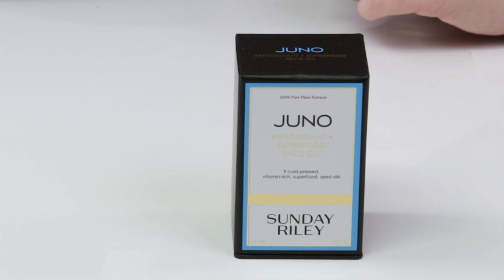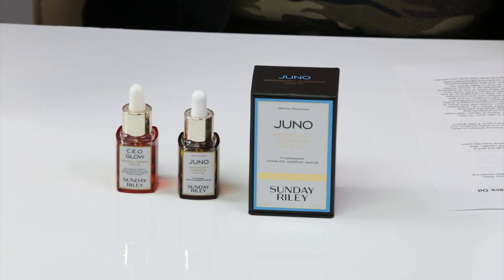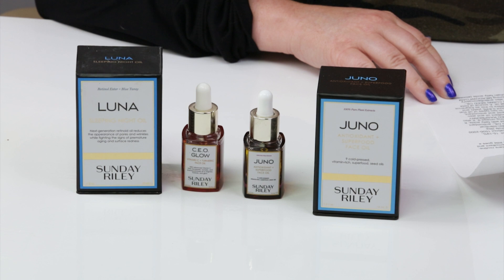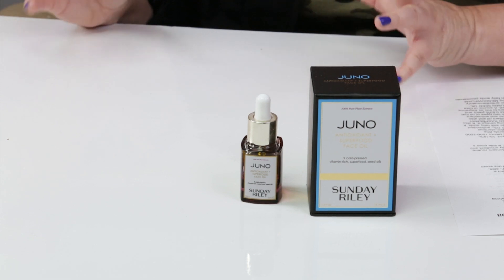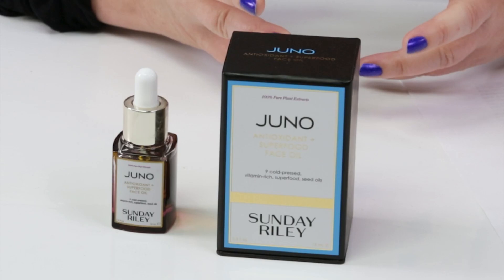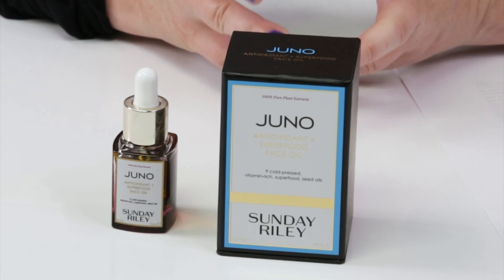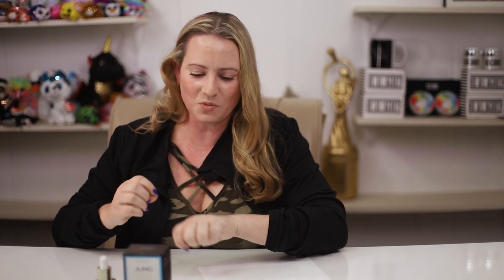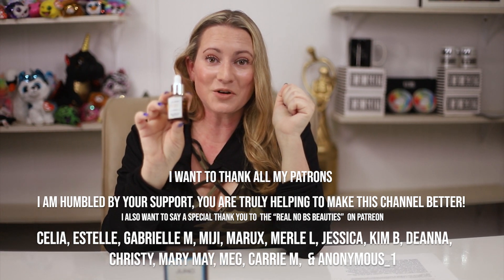Sunday Riley JUNO Antioxidant + Superfood Face Oil Review and How to Use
Sunday Riley JUNO Antioxidant + Superfood Face Oil Full Ingredients List:
Rubus Fruticosus (Cold Pressed Blackberry) Seed Oil, Vaccinium Corymbosum (Cold Pressed Blueberry) Seed Oil, Vitis Vinifera (Cold Pressed Chardonnay Grape Seed Oil) Seed Oil, Vaccinium Macrocarpon (Cold Pressed Cranberry) Seed Oil, Rubus Idaeus (Cold Pressed Red Raspberry) Seed Oil, Daucus Carota Sativa (Cold Pressed Wild Carrot) Seed Oil, Nigella Sativa (Cold Pressed Black Cumin) Seed Oil, Brassica Oleracea Italic (Cold Pressed Broccoli) Seed Oil, Limnanthes Alba (Meadowfoam) Seed Oil.